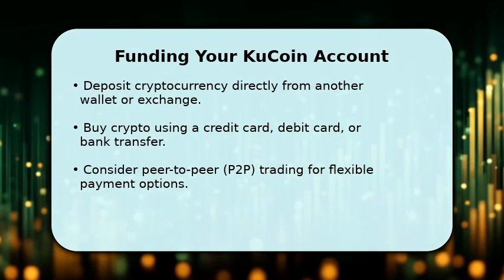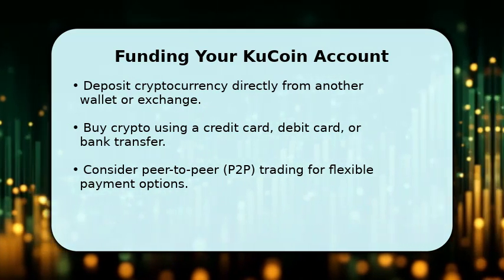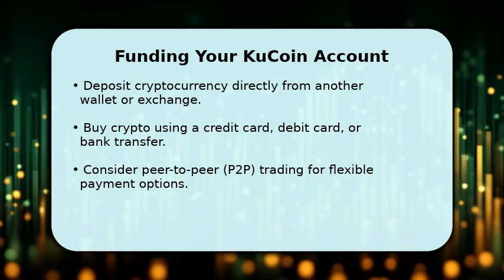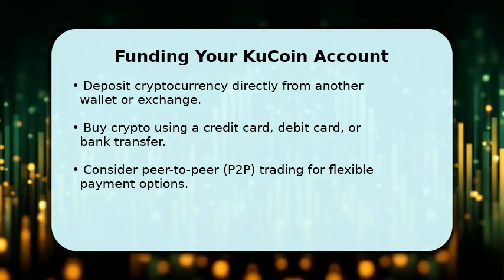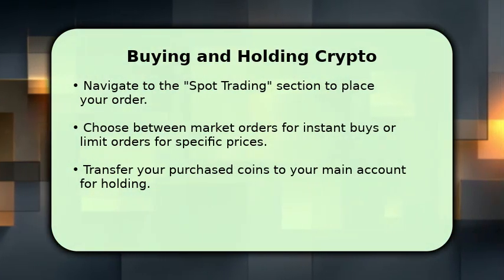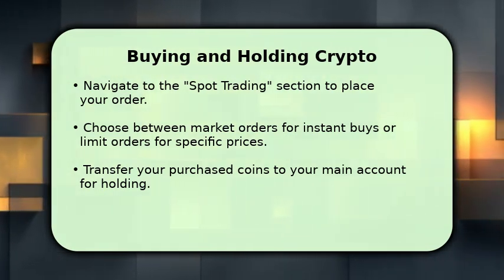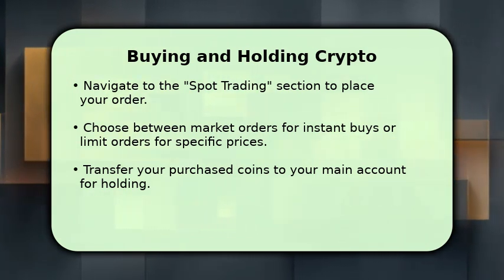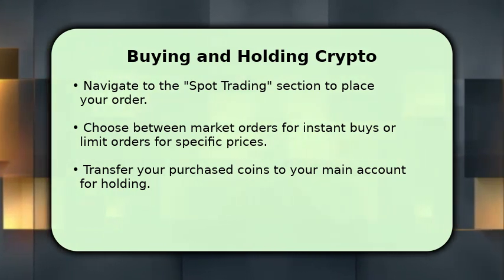How to Buy and Hold Coin in KuCoin - Step by Step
In this video, we will walk you through the step-by-step process of buying and holding a cryptocurrency on KuCoin. From creating an account to setting up a secure wallet, we cover everything you need to know to get started with trading on KuCoin. Whether you're a beginner or an experienced trader, this video is perfect for anyone looking to learn how to buy and hold coins on KuCoin.